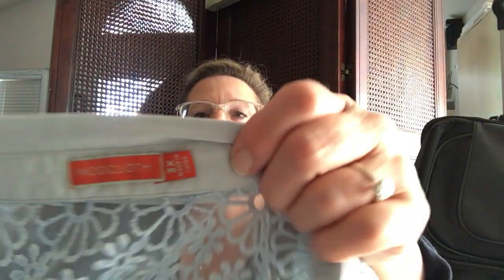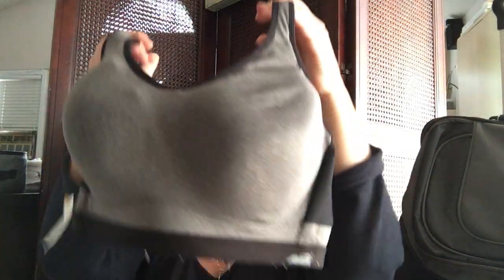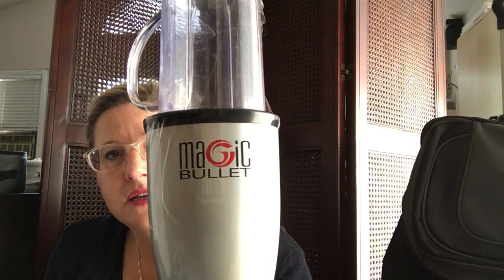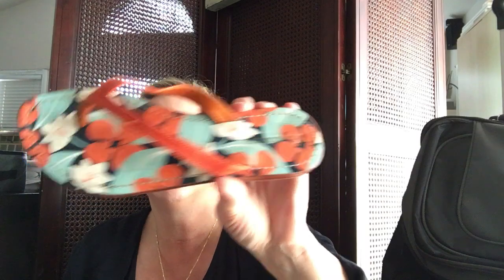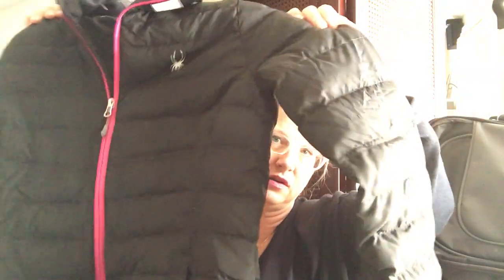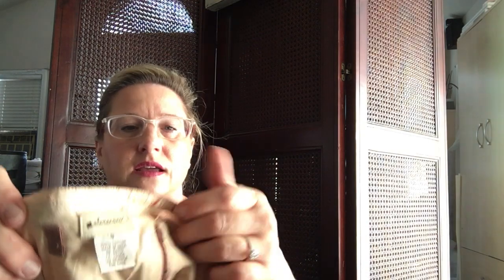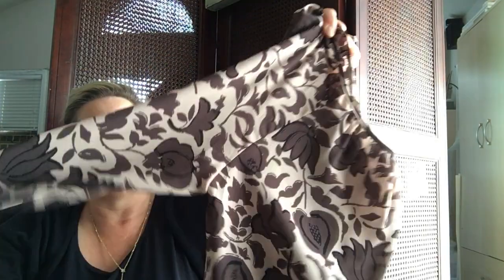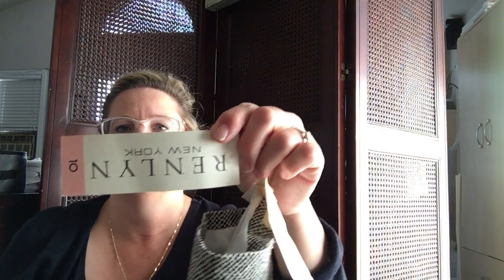Designer Thrift Haul!! Goodwill Half off Day Reseller Ebay and Poshmark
My EBay Store